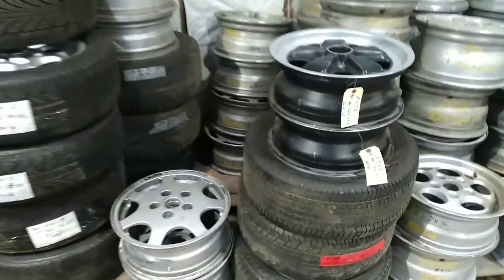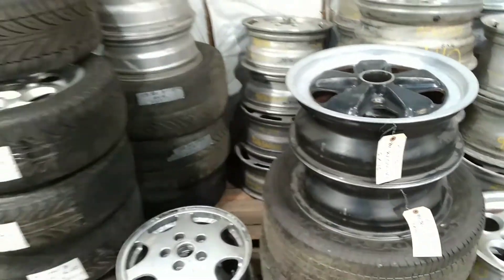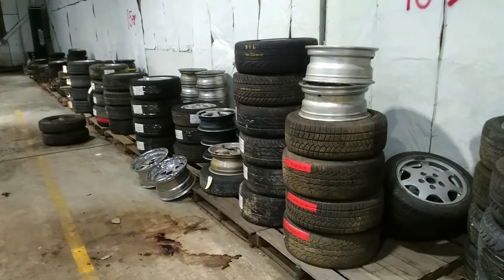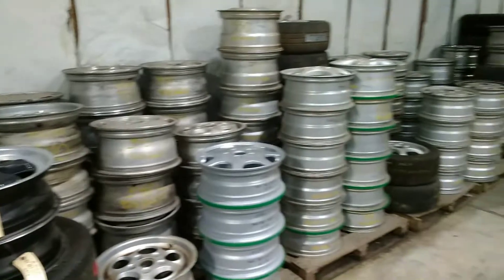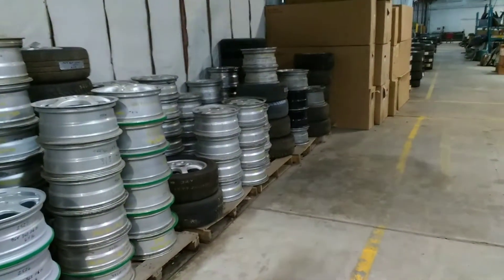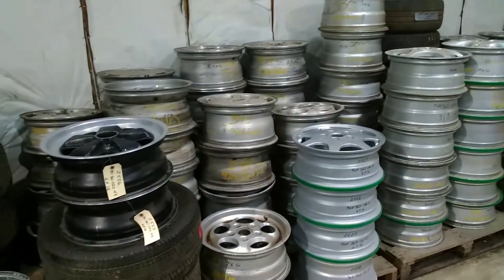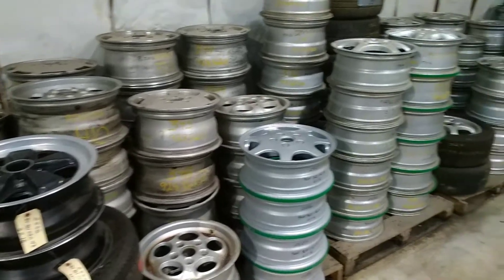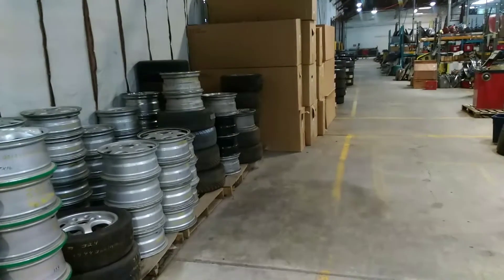Porsche wheels Fuchs cookie cutters Cayman booster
DC Automotive the largest Warehouse for Porsche Parts in United States shows a partial of our wheel inventory over 500 Wheels in stock at all times from air-cooled Classics to the modern-day sports cars.  Fuchs pedrini bbs mahle cup 996 gt3 wheels and more wheels. Largest inventory in the usa over 140,000 square feet indoors.  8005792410